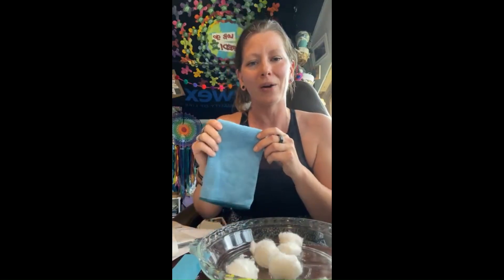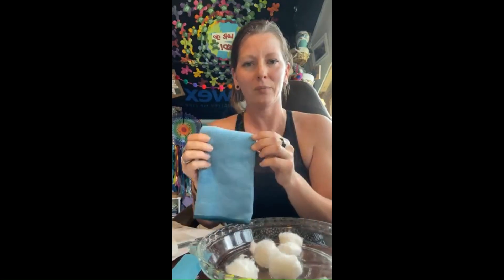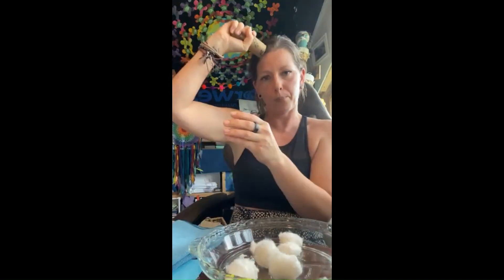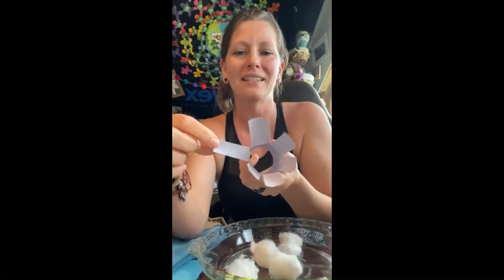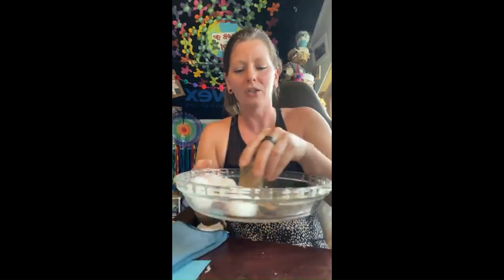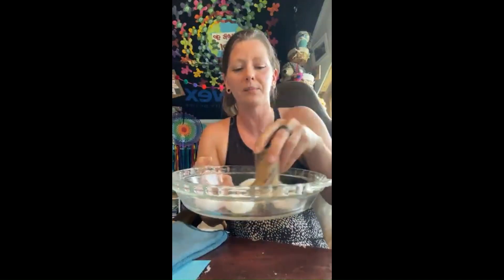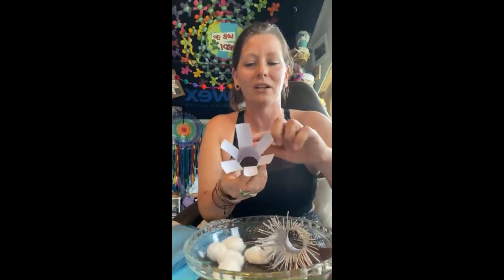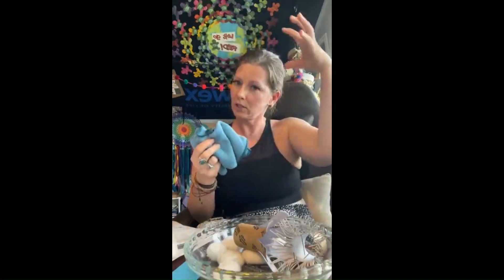Norwex Science of Microfiber Explained Simply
Ever wonder how Norwex microfiber cleans so well??  Wonder no longer, my friends.  I've got a very simple, visual demo to help you understand what makes Norwex microfiber special.